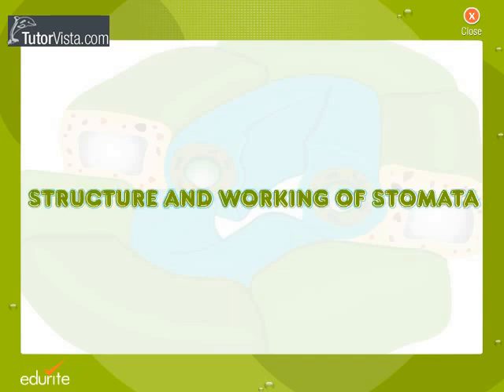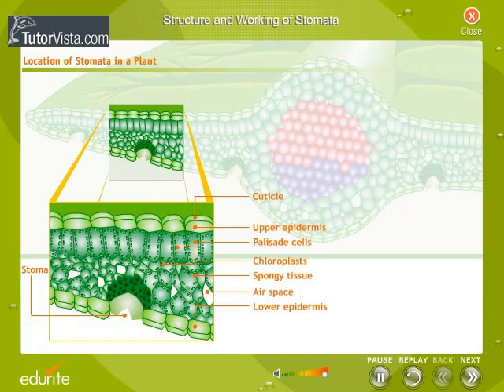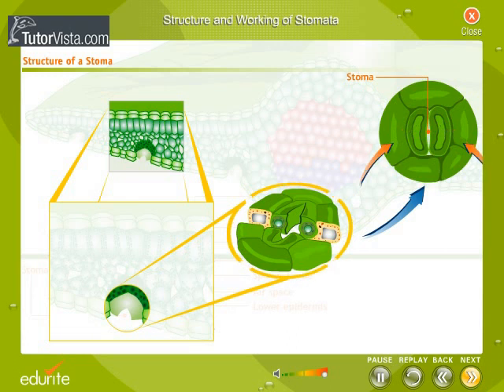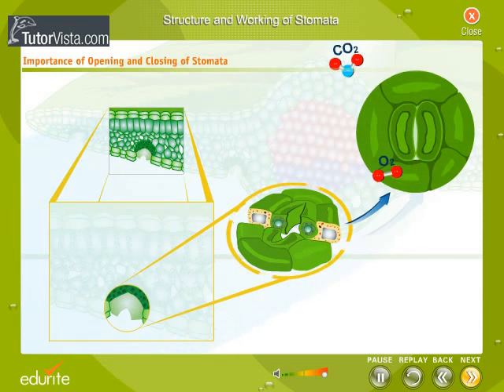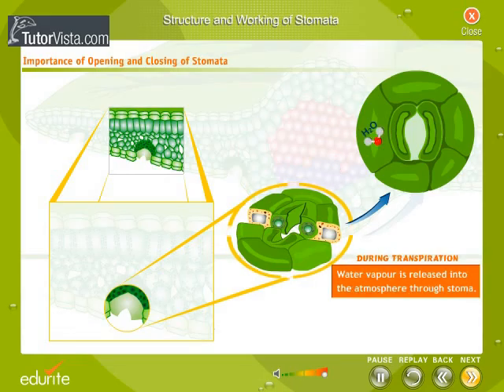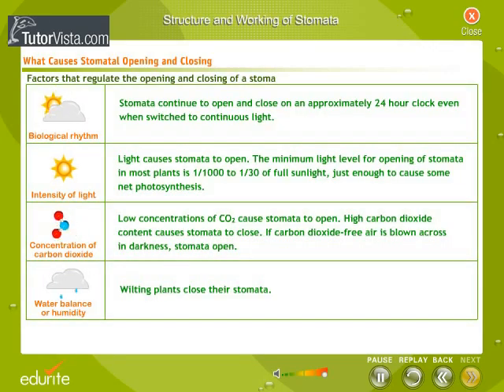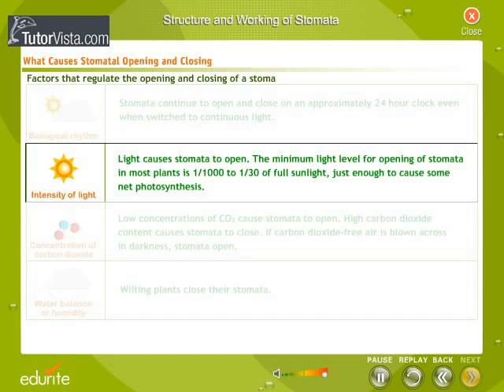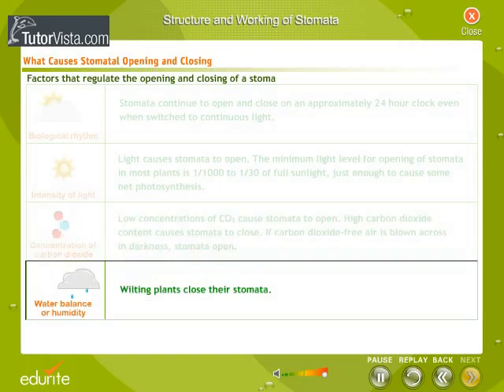Structure And Working Of Stomata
Define Stomata

Stomata (the word stomata means "mouth") are small pores found in the leaves of the plant that helps in gaseous exchange during photosynthesis and respiration. Stomata consist of two types of cells, the stoma or the pore and guard cells. Stomata are guarded pair of crescent shaped specialized parenchyma cells called guard cells which regulates the size of opening or pore of stomata.